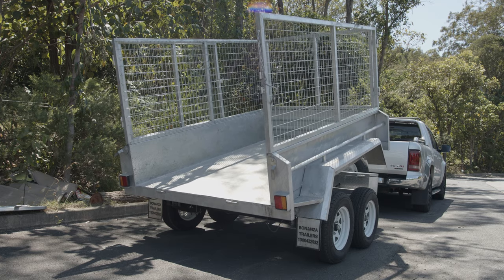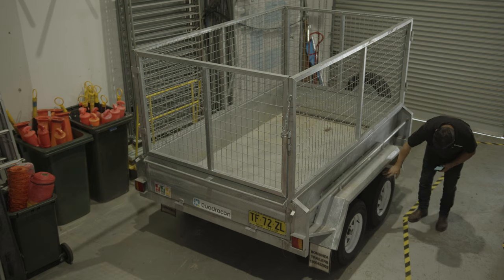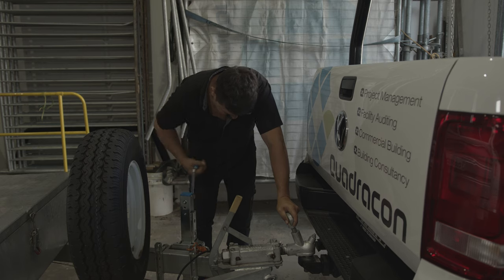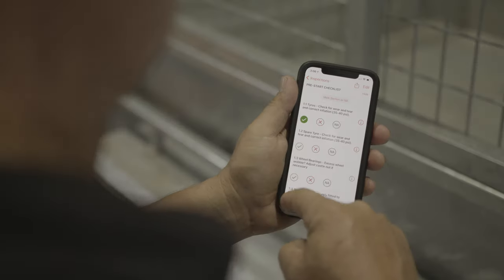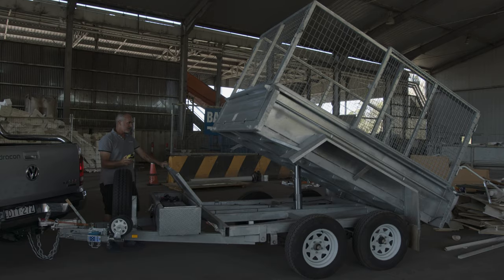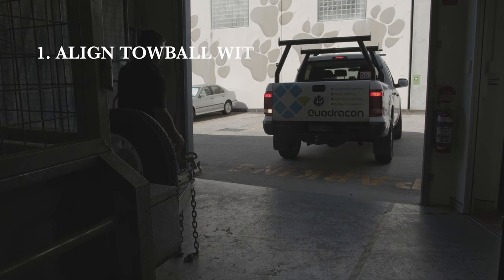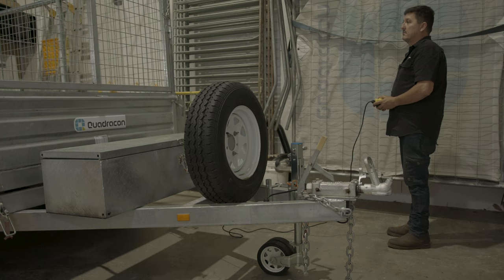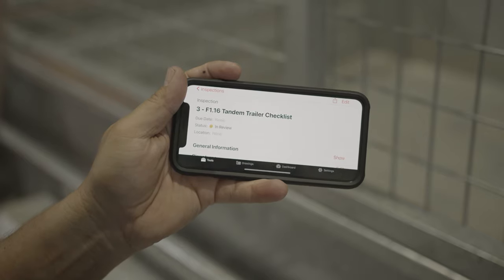Quadracon Trailer tutorial FINAL revision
New Trailer Training Video for our Teams